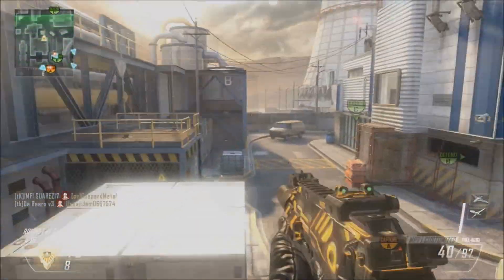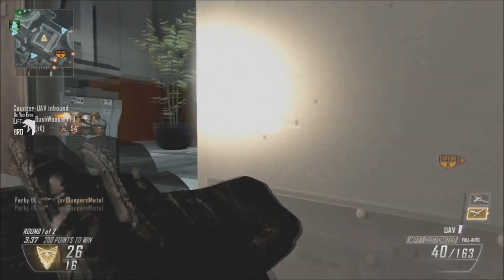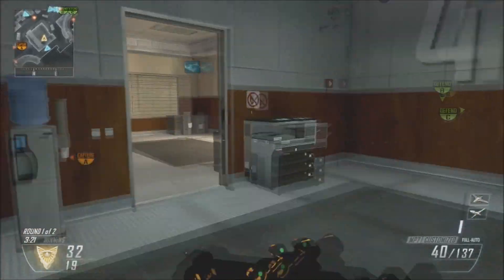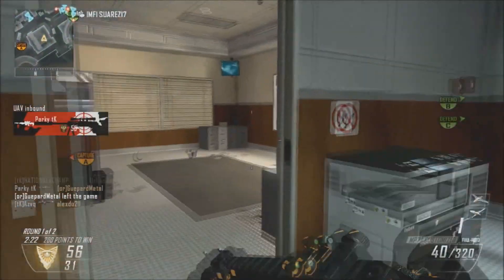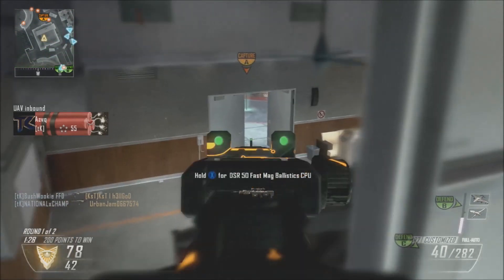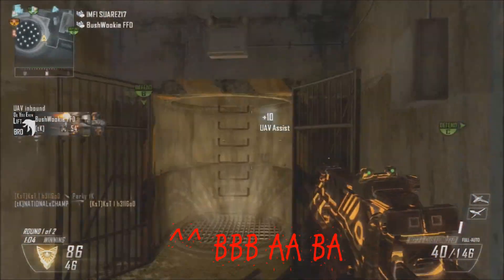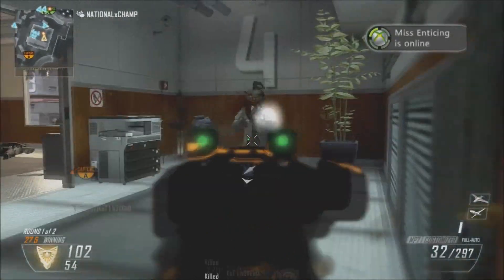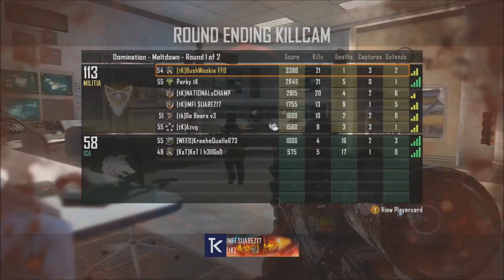xxMistaPIGGxx Live... Copy Playercard Emblem Glitch